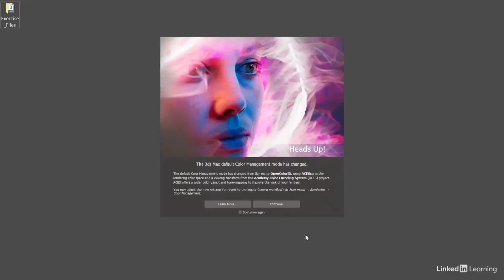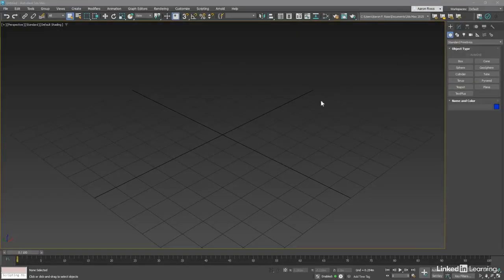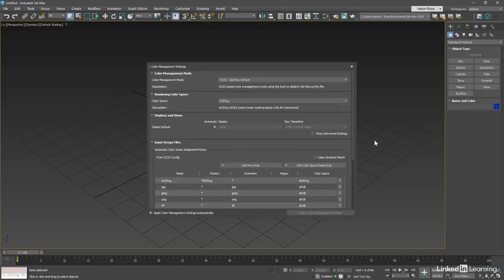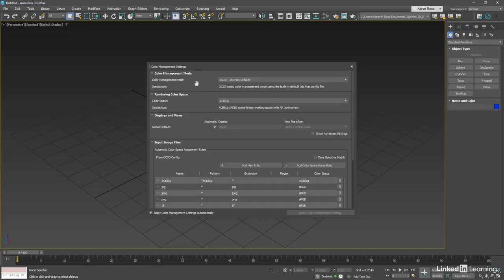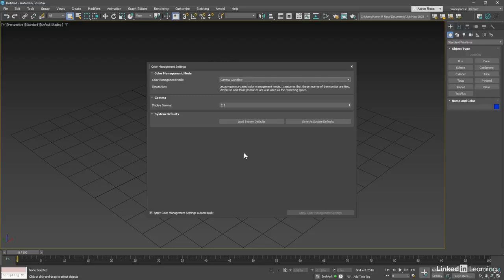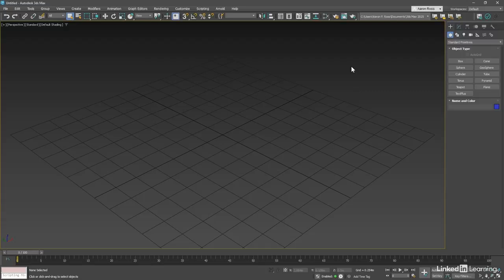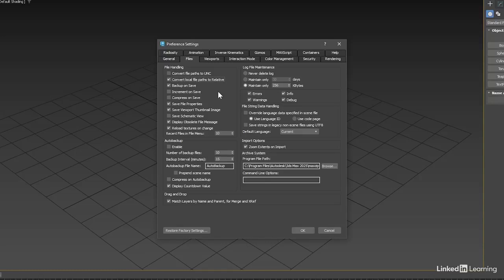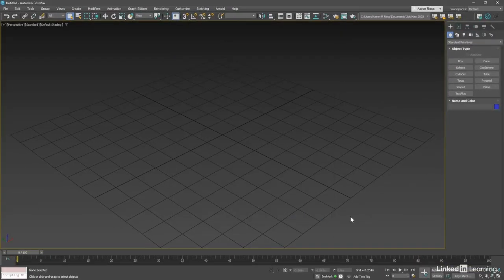03 Setting preferences